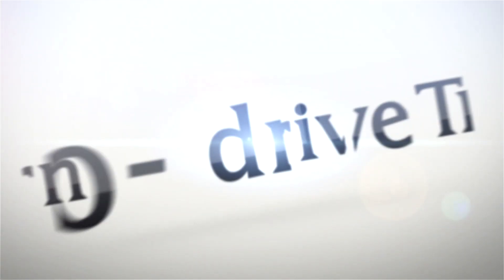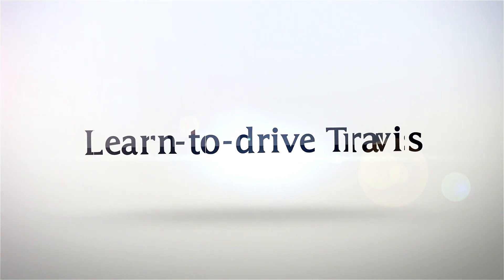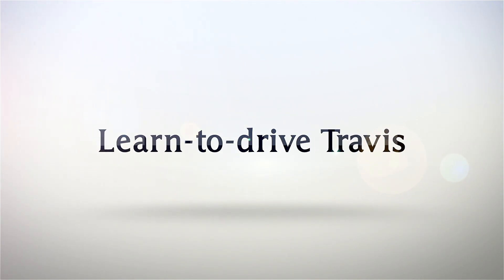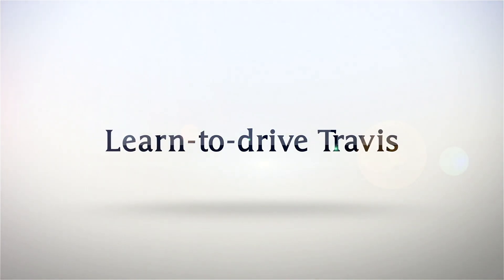Theory Test changes 2020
UK Theory Test changes. The changes were originally set for April 14th but were put on hold because of the virus.  The theory test changes are now set to go live on 28th September 2020, the UK theory test will be updating part of the car theory test to make it more realistic and improve the accessibility for all candidates.

Video clip scenarios will replace the written case study part of the current theory test.

Candidates will be asked 3 questions based on the short video clip.

🔴   Enjoy my videos, please consider supporting what I do by buying me a virtual coffee

Suction cup for windscreen
Micro SD Card SanDisk Extreme 32GB
iPhone 7s
imovies

My Podcast channel on learning to drive is now available on:
Anchor